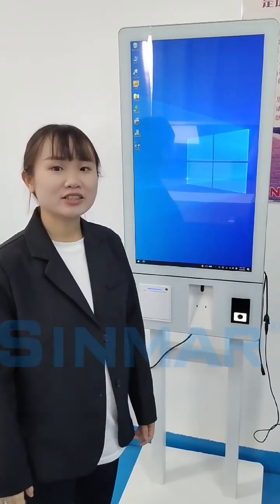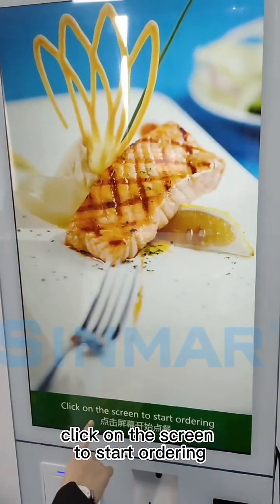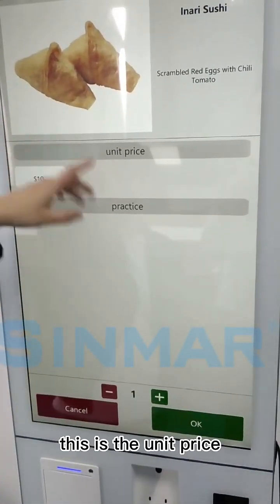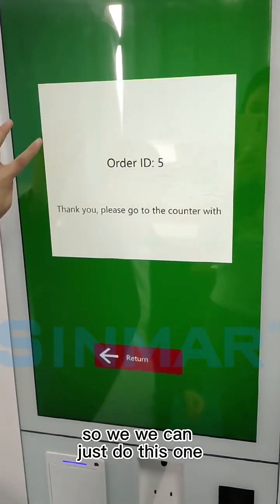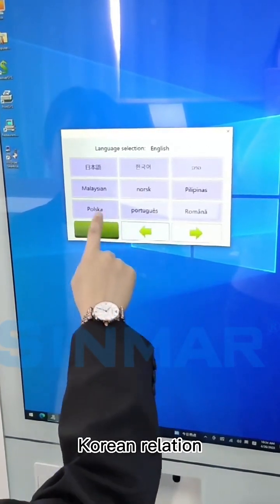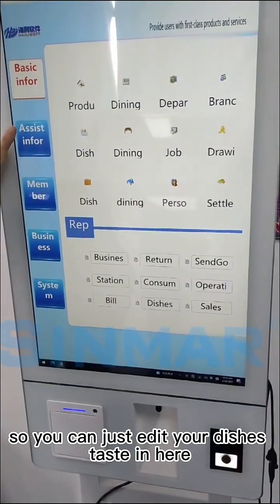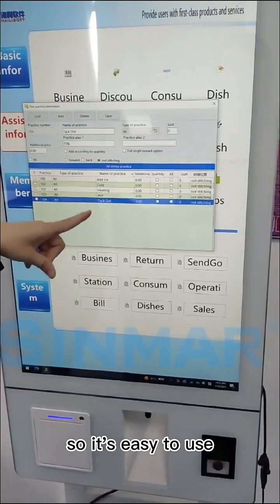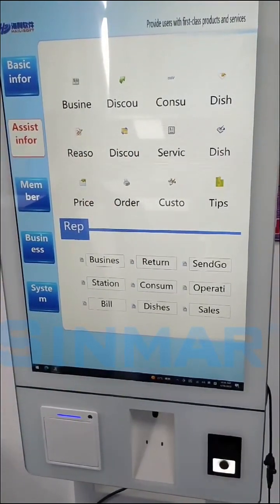Software for Self-service ordering kiosk all in one machine for restaurants